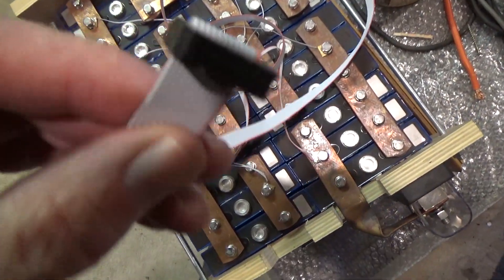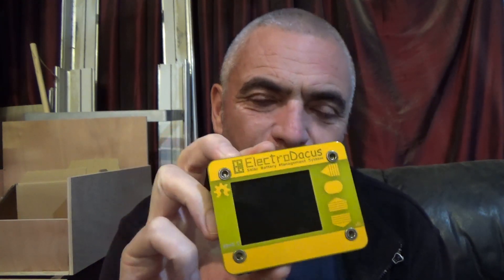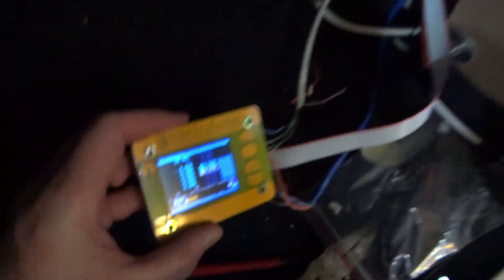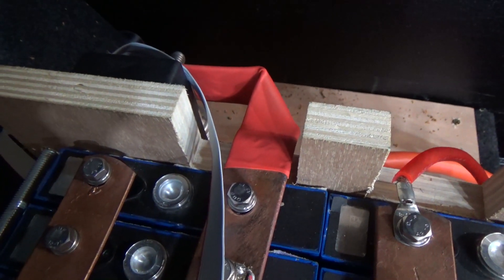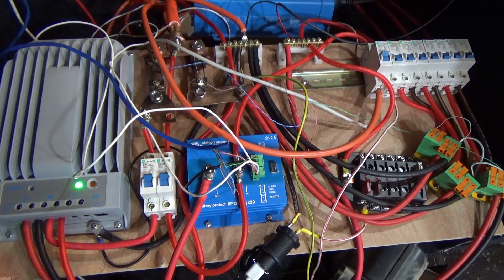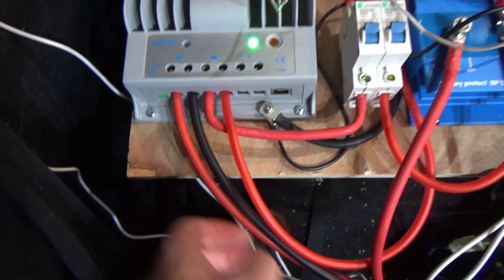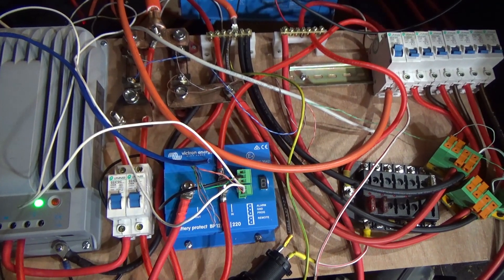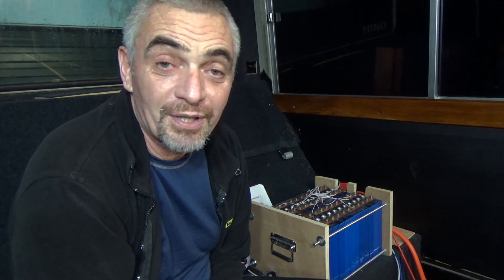LiFePo4: Repacking and re-midbalancing the BusedAs lithium battery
An easy task, just put it all back together, or so you might think.
But I dont remember how it went together, and even after watching my own video for advice, it didn't work. DIY doesn't always go quite to plan, but I'm sure I didn't really break it...
Anyway, repackr website worked great to created a very balanced pack of mismatched cells
And my heat shrihk branded heat shrink worked great to make a professional looking and of course more importantly "insulated" copper terminal
And my new terminal bolts worked great but I do like the theory now of using studs instead so may yet change them again (thanks @dhowman)

We are Bused As
A couple of crazies with the crazy idea of building a skoolie motorhome in crazy DIY style
Follow our journey from accounting and analysis to cabinetmaking to painting to electrical and many other things we know very little about but are willing to give it a crack